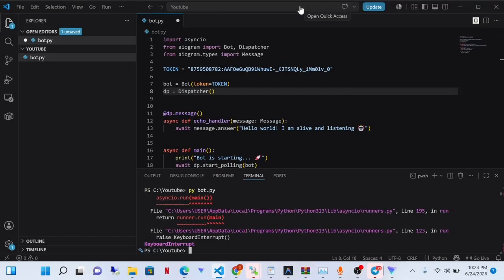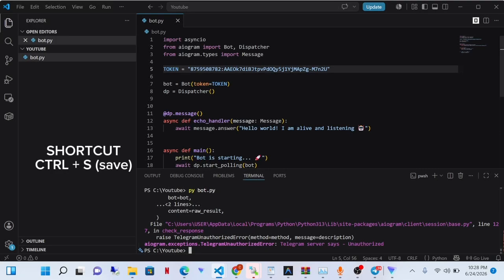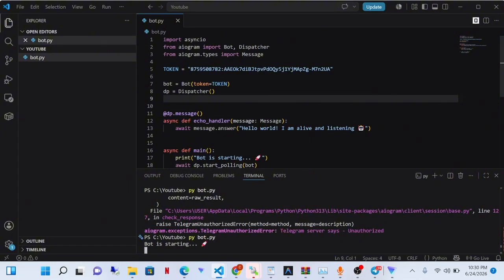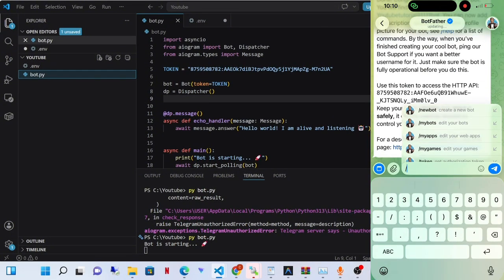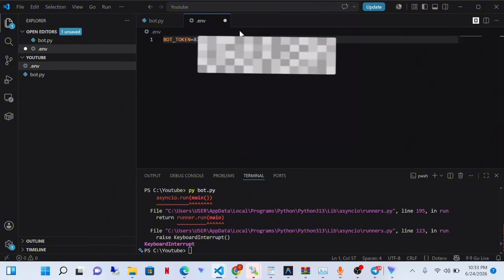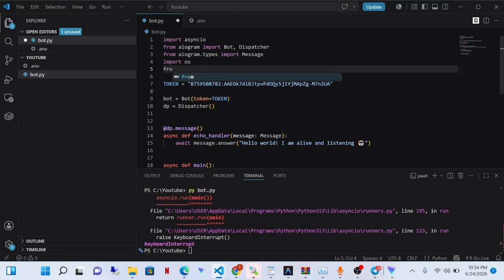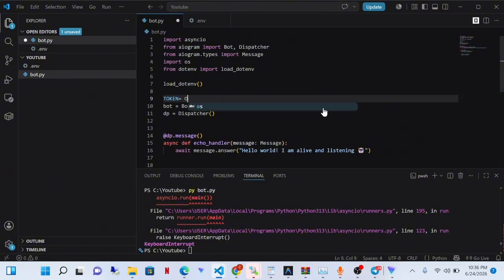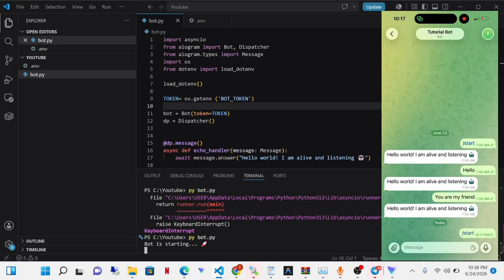EP 2: Telegram Bot Tokens Explained for Beginners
🚀 In this episode, you’ll learn what a Telegram Bot Token actually is, why Telegram needs it, and why leaking it can allow someone else to control your bot.

Most tutorials tell you to copy and paste the token.

This video explains what it really does.

✅ What a Telegram Bot Token is
✅ Why every Telegram bot needs one
✅ How Telegram identifies your bot
✅ Why you should NEVER share your token
✅ How to store tokens safely using a .env file
✅ How professionals manage secrets in real projects

🎯 Telegram Bot Series

 • Python
 • Telegram Bots
 • Aiogram
 • Real-World Projects
 • Bot Development
 • Freelancing Skills

We don’t stop halfway.

We actually finish the bot.